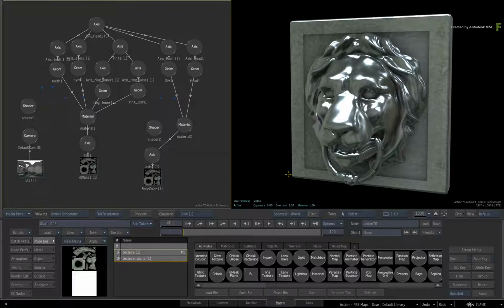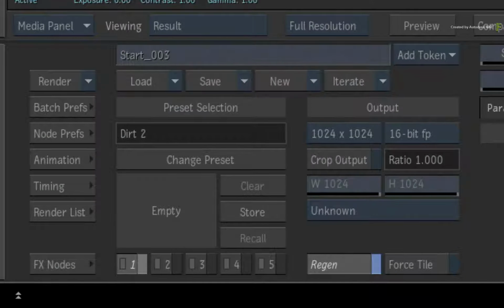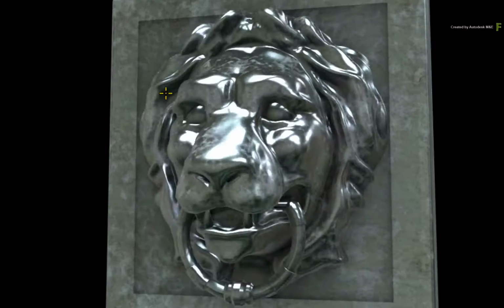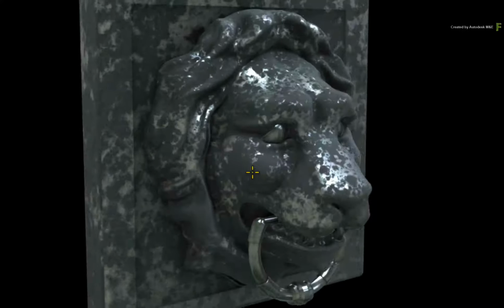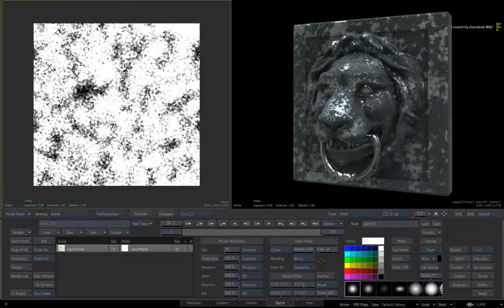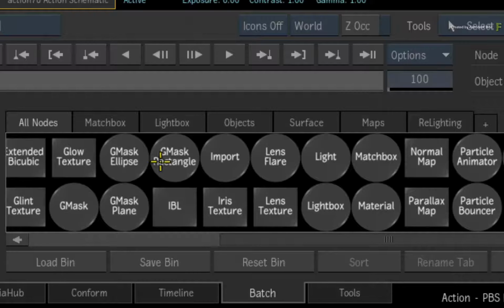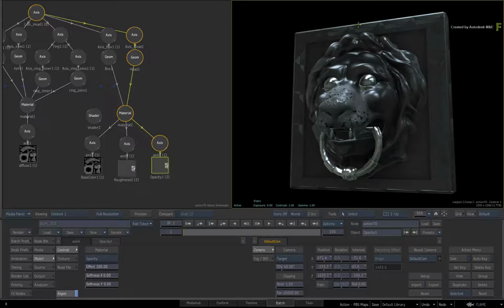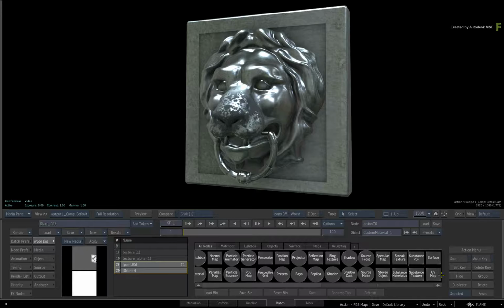Action PBR - PBS Map Examples - Part 3 - Flame 2017x1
Level: Intermediate

In part 3, we look at a few workflow examples of using PBS Maps.

Firstly, we run through the workflow of applying a PBS map and assign an image source to influence the the PBR Shader parameters for a more customised result.

We also cover localisation using PBS Maps to add parameter control in certain part of the PBR texture.

And finally we look a few of the parameters to see the different results that can be achieved with a single or multiple PBS Maps.